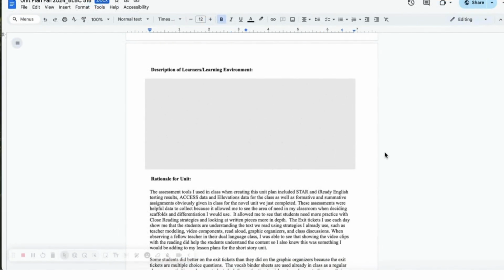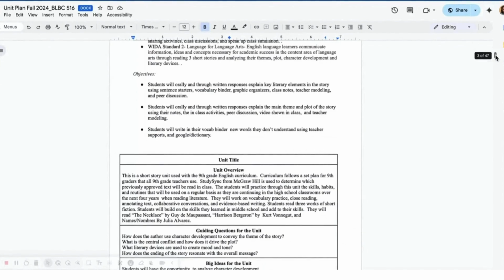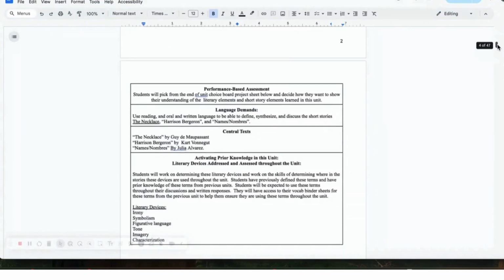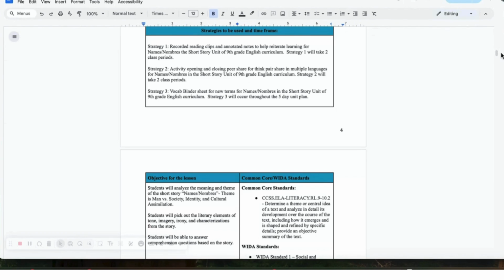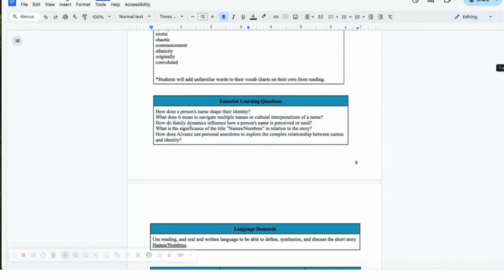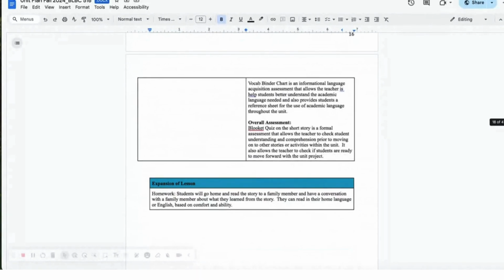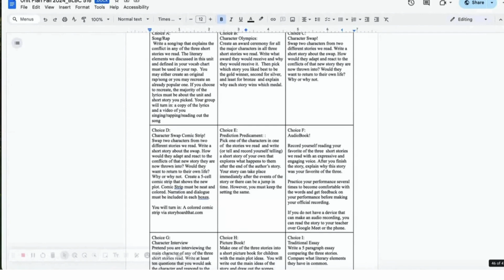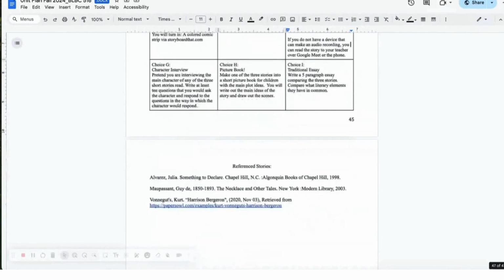MUSE Spotlight: Needs-based Unit Plan Programs & Curricula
Spotlight teaching strategy featured on the MUSE website for the "Programs & Curricula" Advanced Micro-credential.

Author Jessica M.